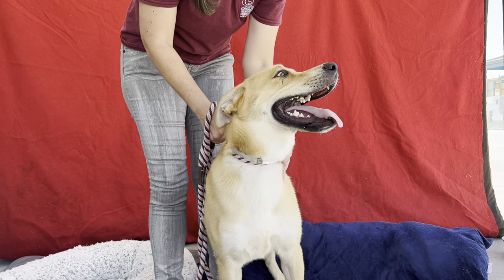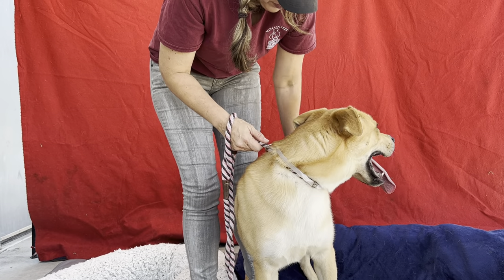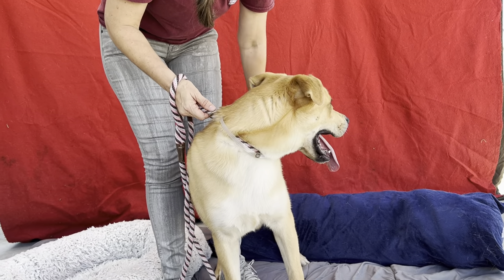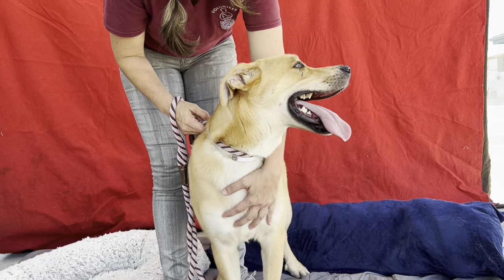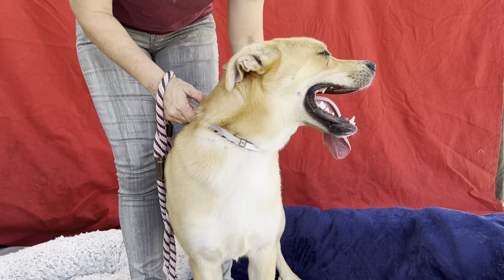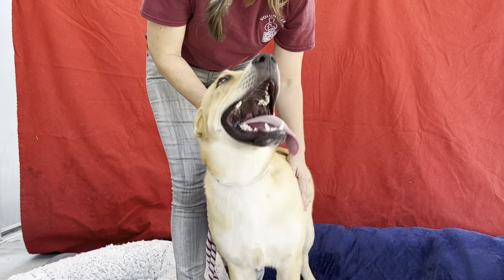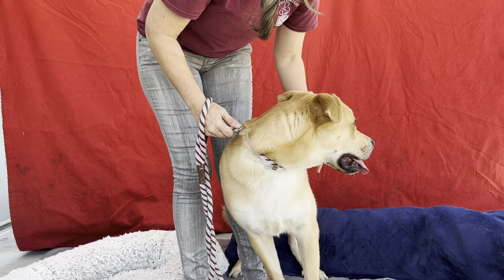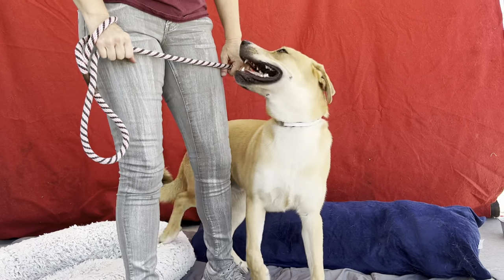Sol A5497309 1 yr old lab mix